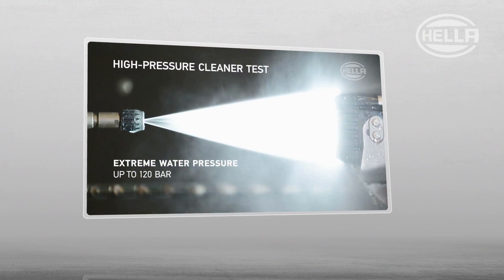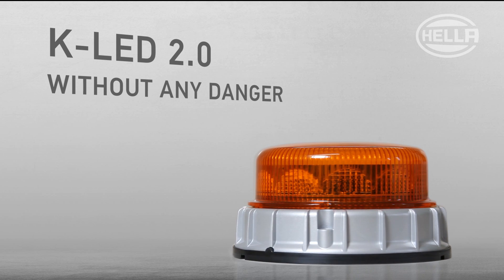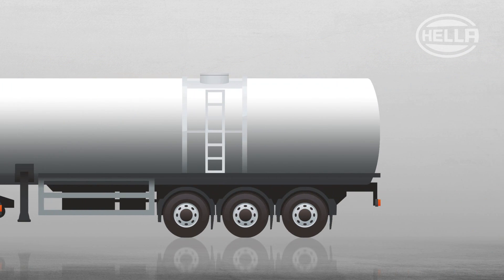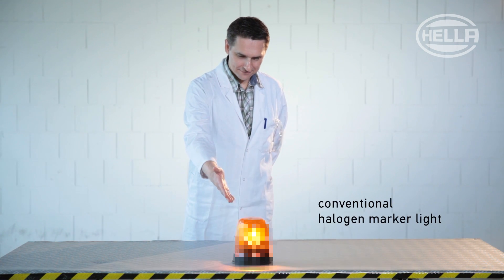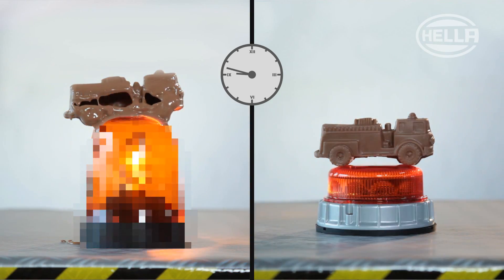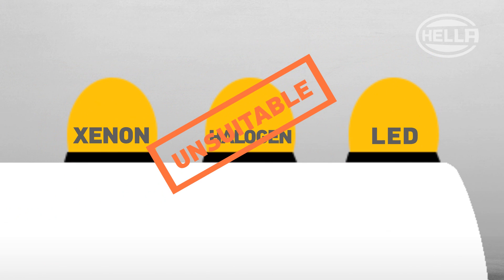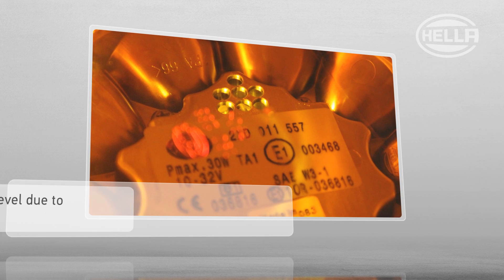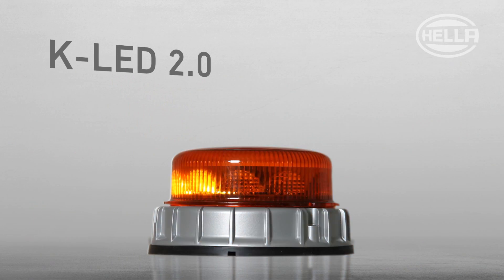HELLA K-LED 2.0 BEACON - Dangerous goods test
HELLA products are tested and put through their paces under the harshest conditions - from splash water to submersion to intensive climate tests.
In this video we introduce the K-LED 2.0. With the dangerous goods test we will show you something that has never been done with a beacon before!